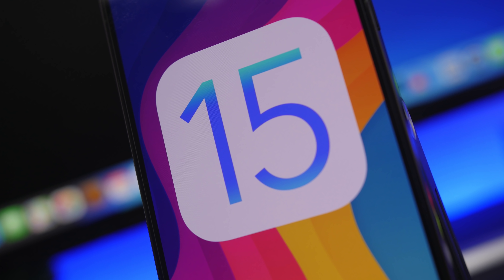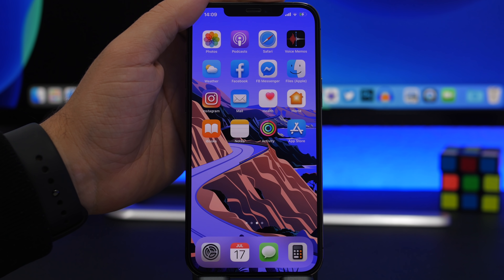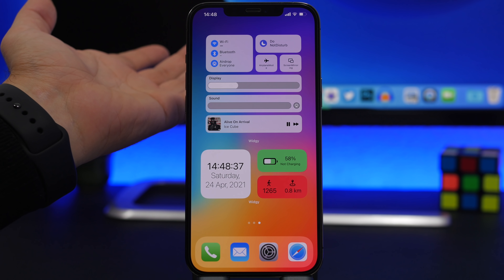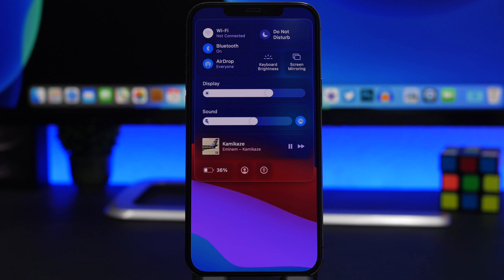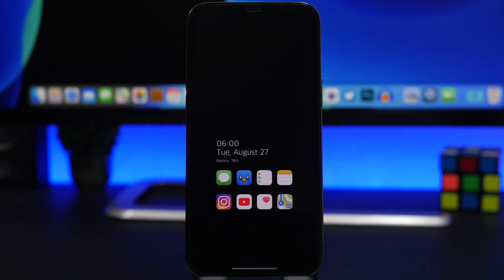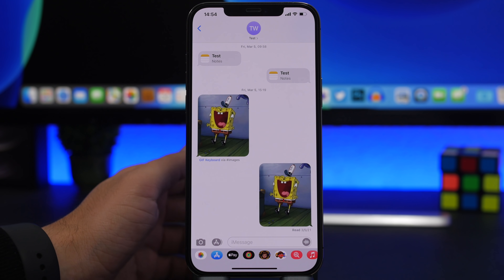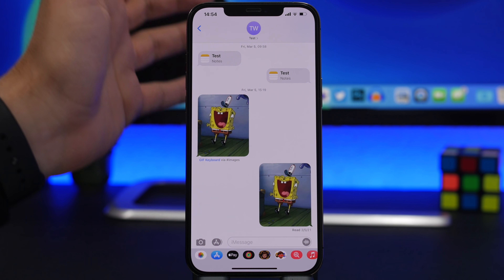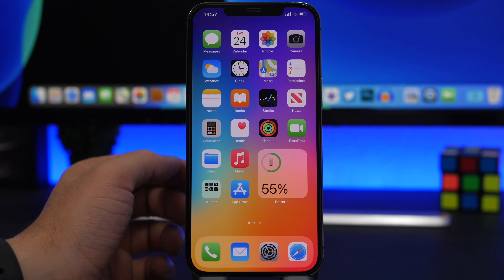iOS 15 - Top 10 FEATURES Leaked So Far !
iOS 15 top features. iOS 15 is very close to be released on its first beta and a lot of features have been leaked. In this video you can learn about the top 10 features that are coming to iOS 15.

These features coming to iOS 15 have been reported by multiple sources, and most likely will make it to iOS 15.